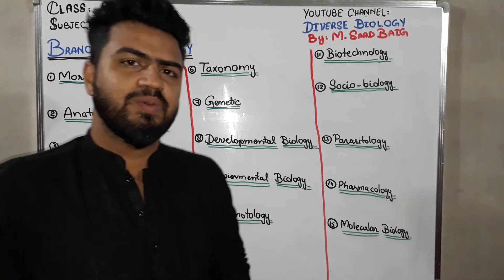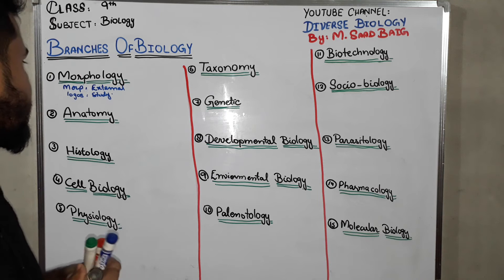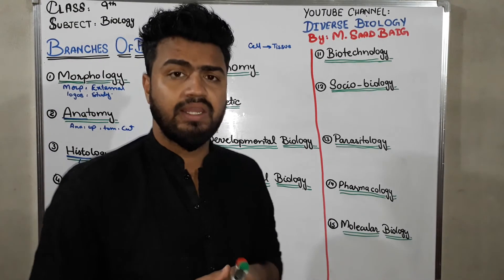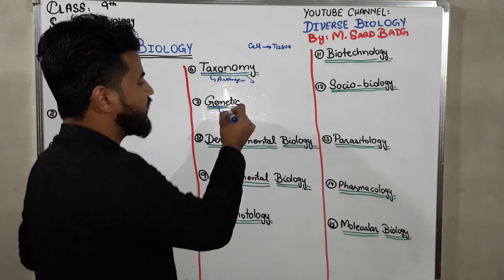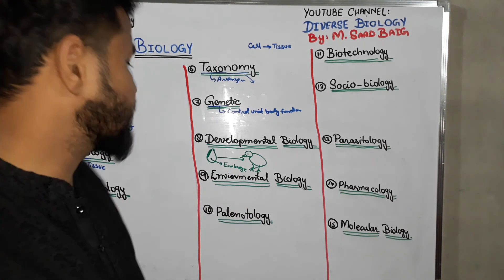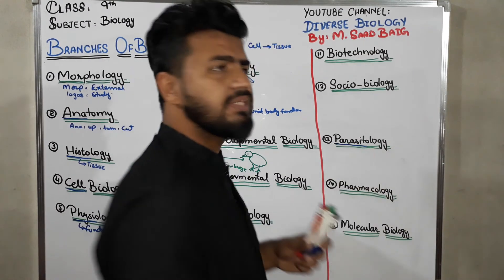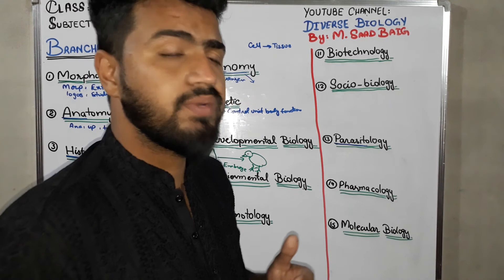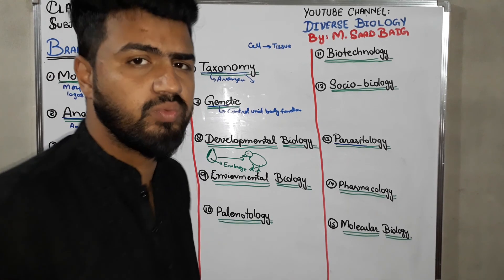Chapter# 01 | Introduction of Biology | Branches of Biology | BSEK | New Book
CHAPTER#1 | Introduction  of Biology |Class 9th| B. S.E.K | New Book of Sindh Textbook board.

Regards By:
Sir. M. Saad Baig